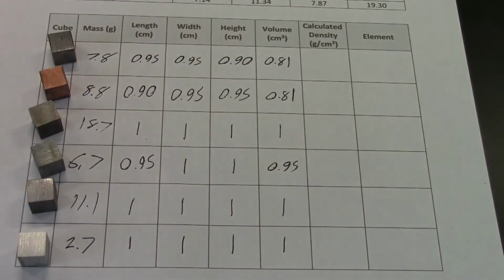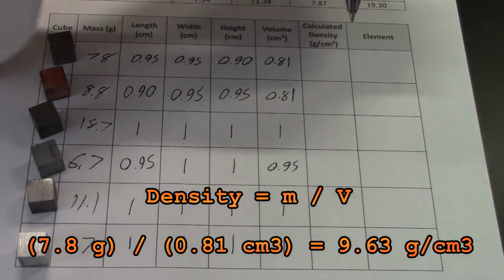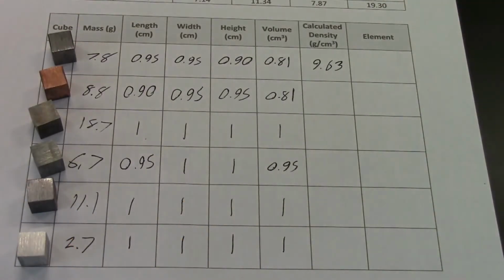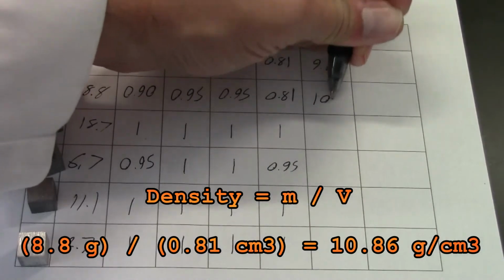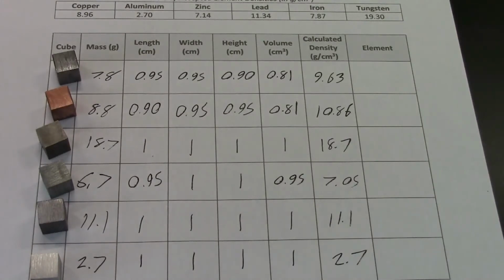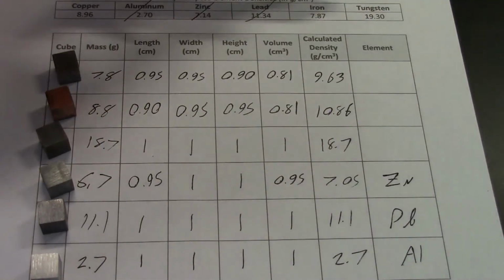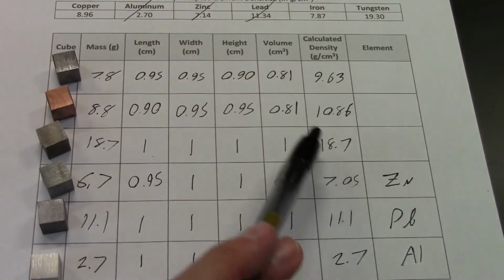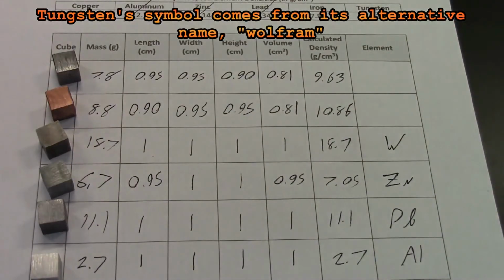A&E: Density Part 1, Density Cubes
This video demonstrates the STEM in a Box: Atoms & Elements "Density" activity.

In it, we measure the density of five different elements in the form of small cubes. The volume and mass are measured, and the density is calculated and compared to standard values. The percent error of each measurement is also calculated.